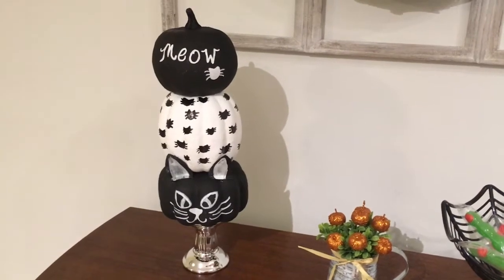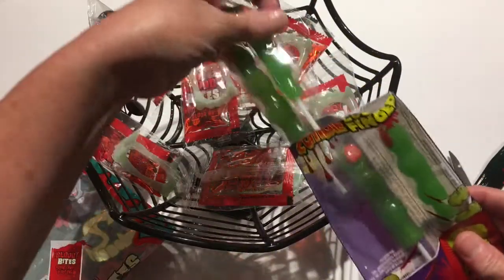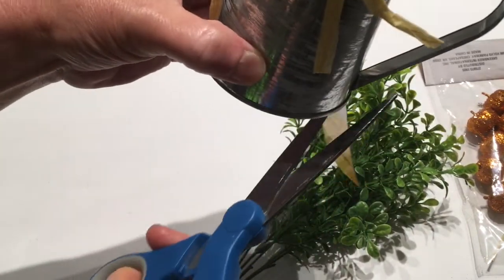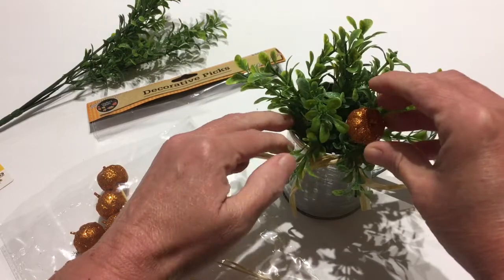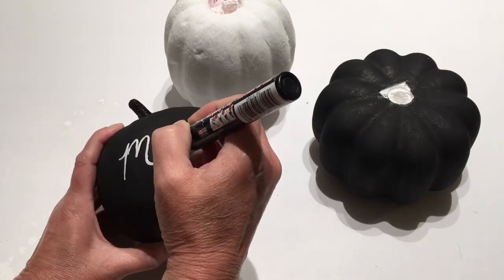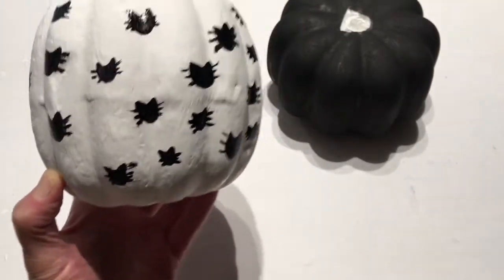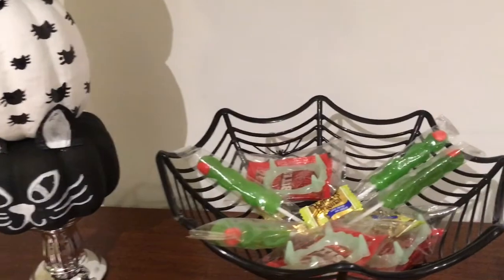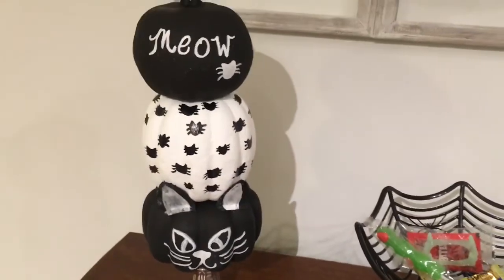Dollar Tree Diy| Cute, fast ,easy Halloween DIY’s